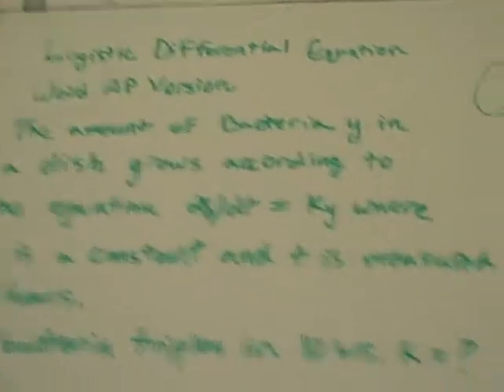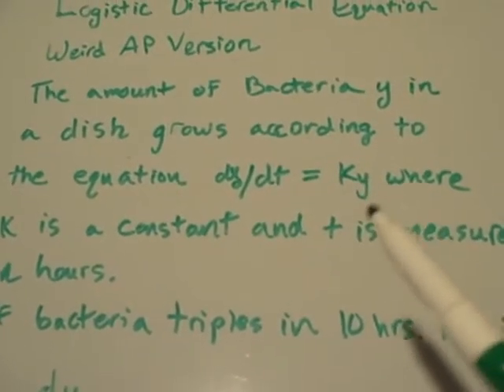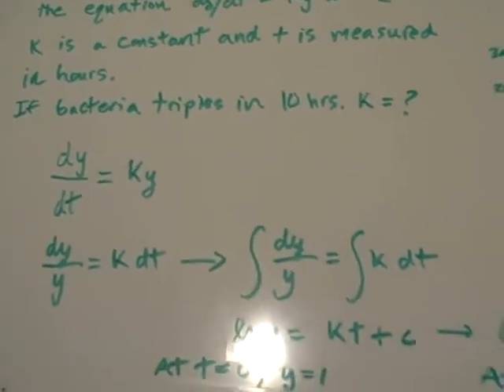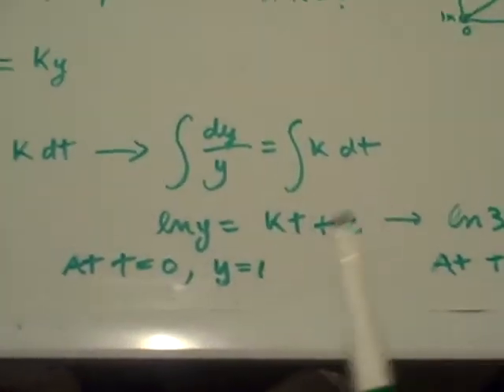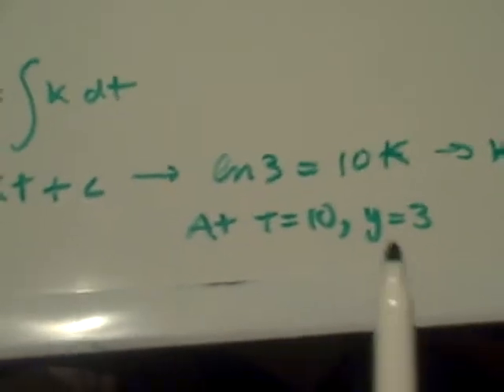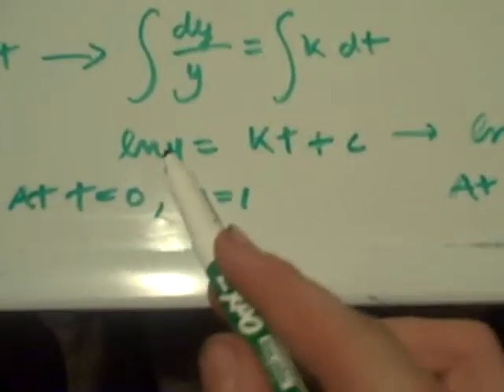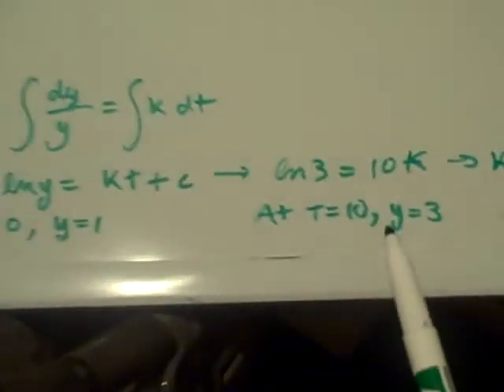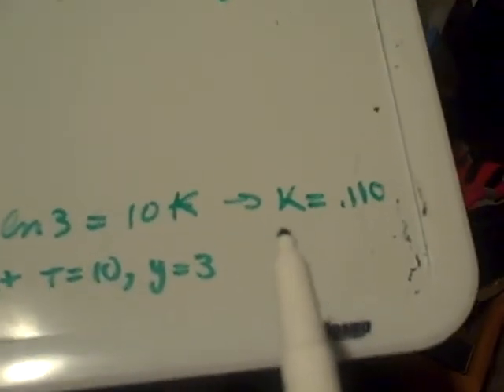Logistic Differential Equation... with a slight formula twist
I came across this question during a practice AP test. It actually takes the Logistic Differential Equation formula, and changes it right before your eyes. The normal formula would be: dy/dt = ky(1-y/L), however this formula specifically states that it wants you to use the formula: dy/dt = ky.
To get a problem like this correct would require very good understanding of the Logistic Differential equation, however if you get it right, you'll get a good number of points that many people might not get on the AP exam.
Thanks!